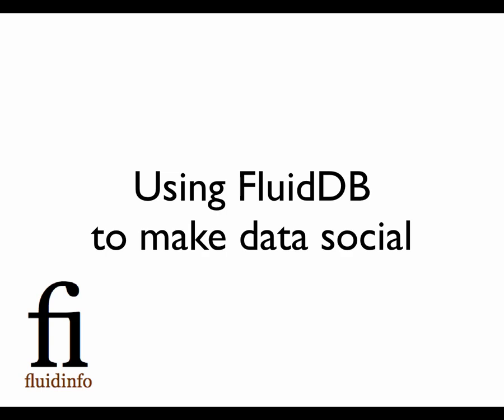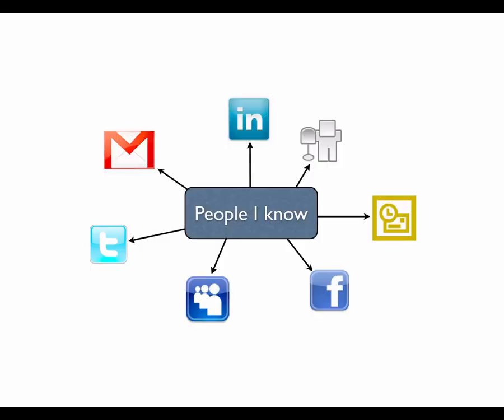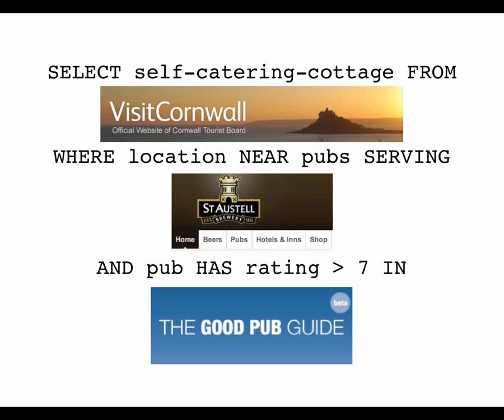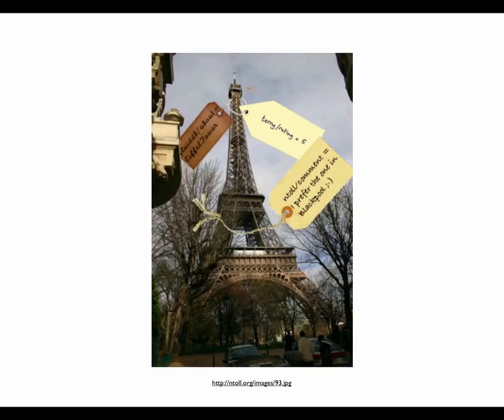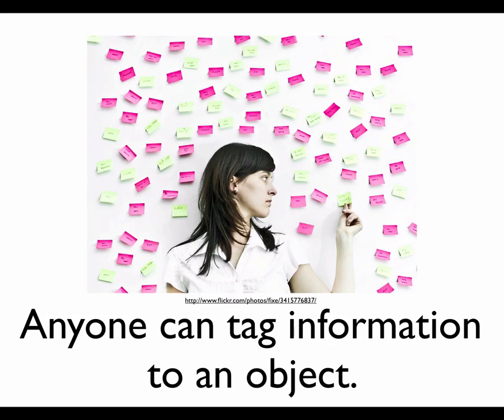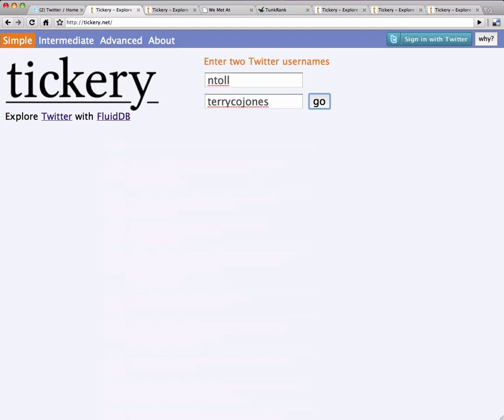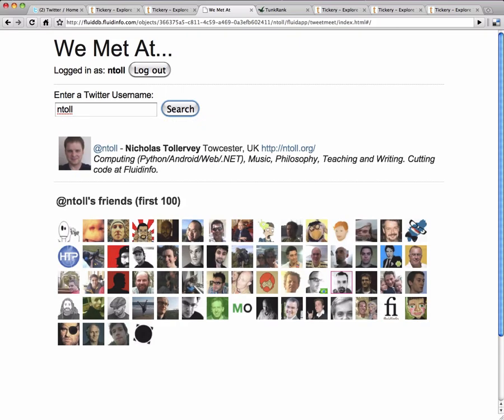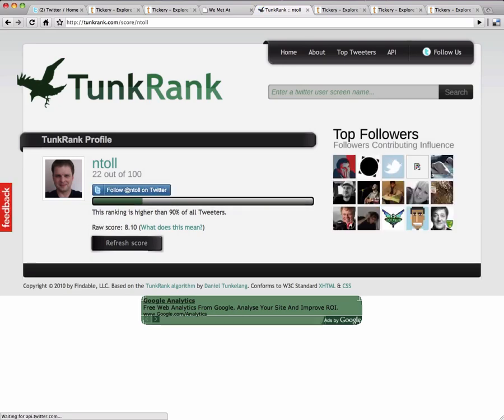Using FluidDB to make data "social"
A high level introduction to FluidDB that doesn't assume a technical background. Includes example applications to demonstrate the social nature of data found within FluidDB